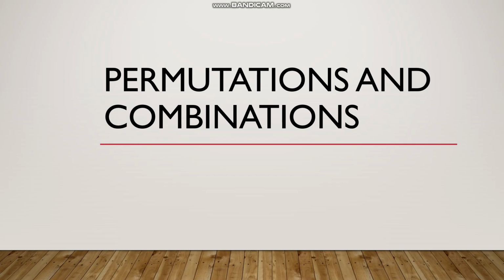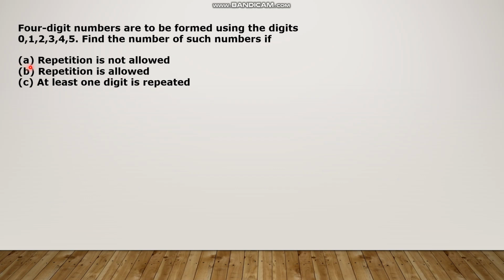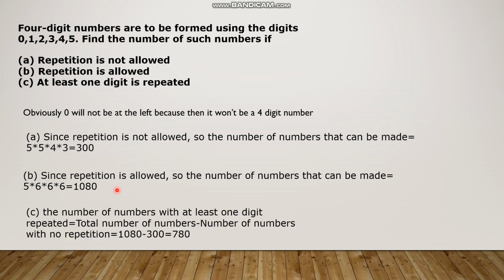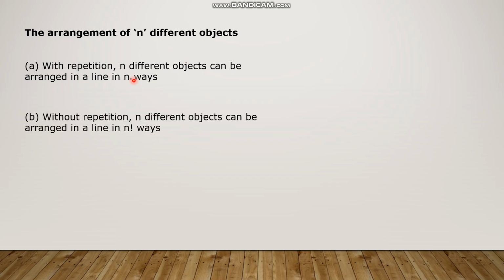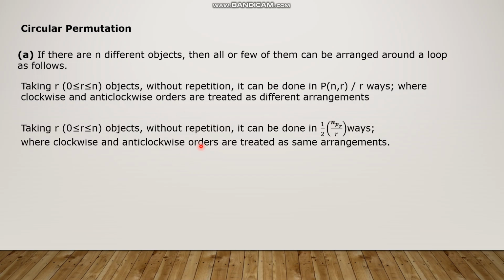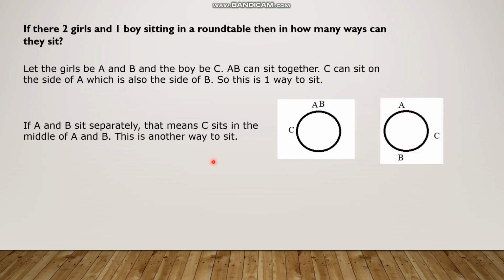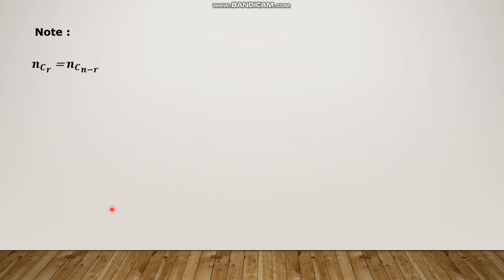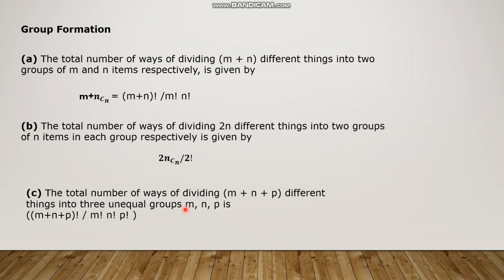Permutation and Combinations - Synopsis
In his video, we discuss about Synopsis of the chapter Permutations and Combinations